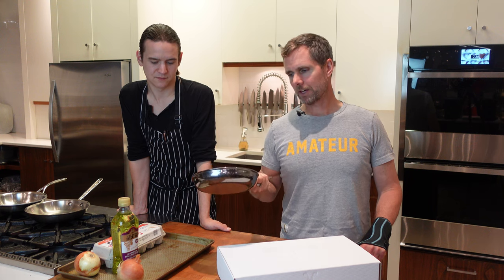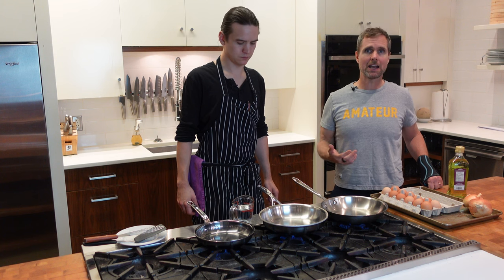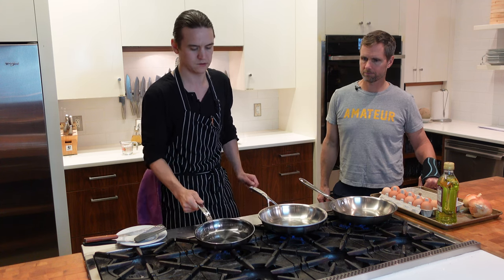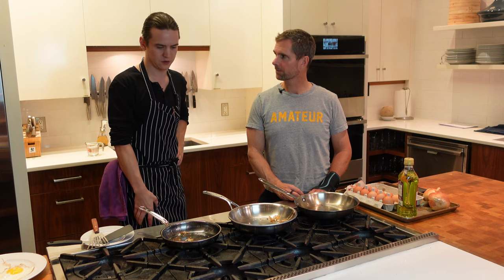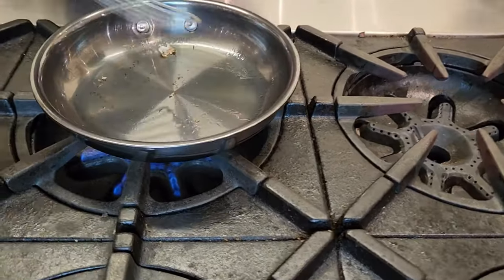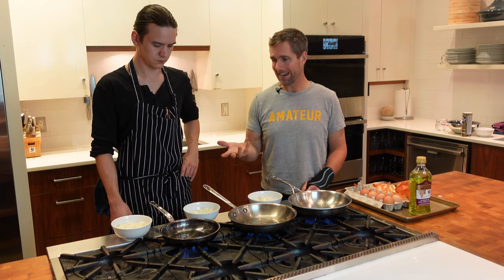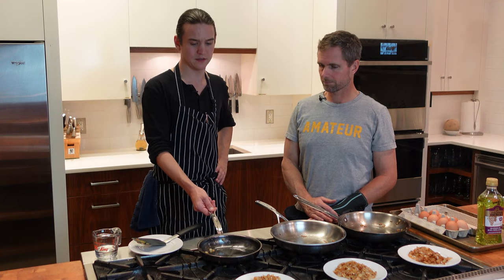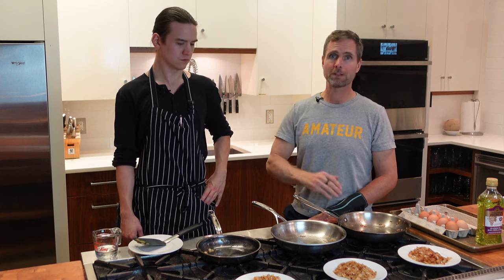Hestan Nanobond Titanium vs All Clad D5 & Demeyere Proline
I'm always looking for improvements in technology that will help make cookware better. I was intrigued by the new Hestan Nanobond and keen to try it out. Due to the high price of Nanobond, I decided to go head-to-head with cookware that was in a similar price range.